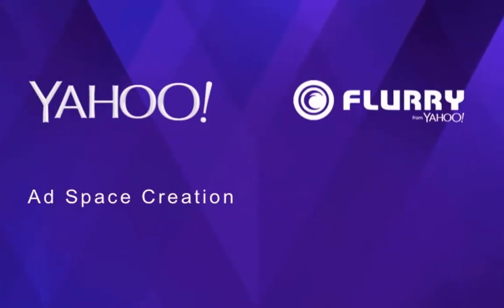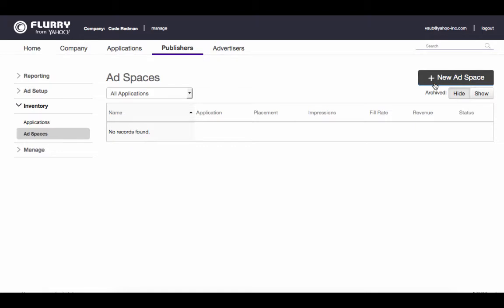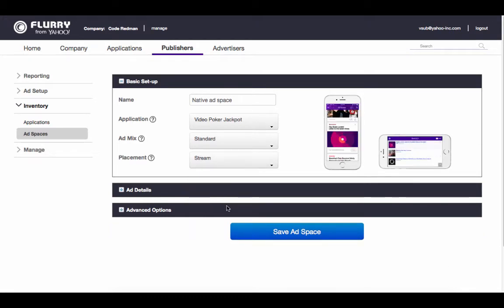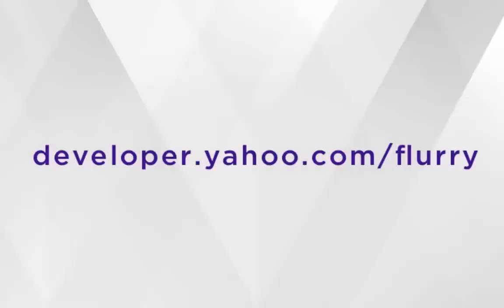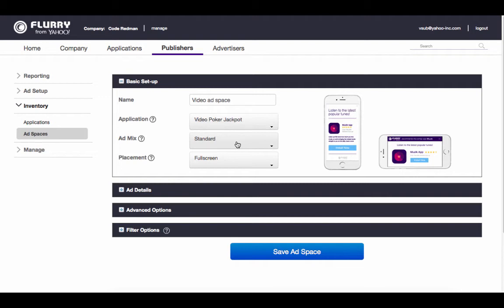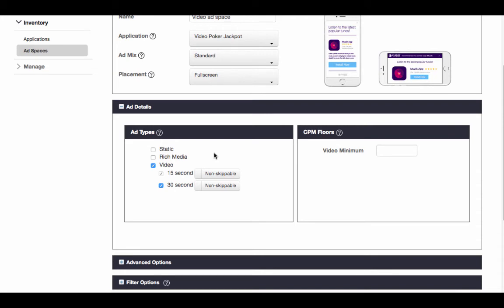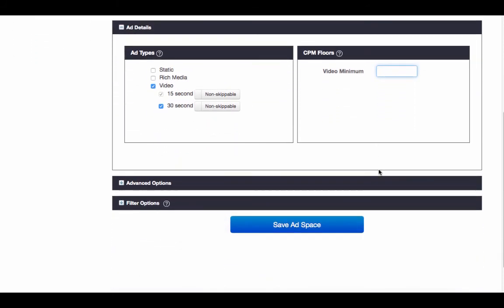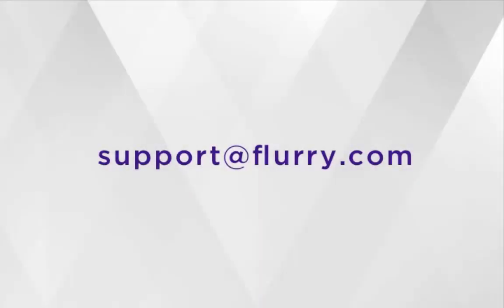Flurry Ad Space Creation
How to create a native and video ad space in Yahoo App Publishing.